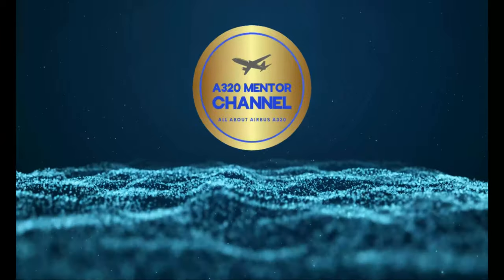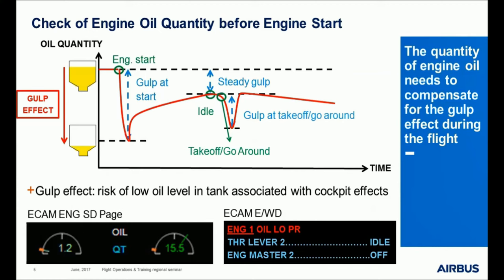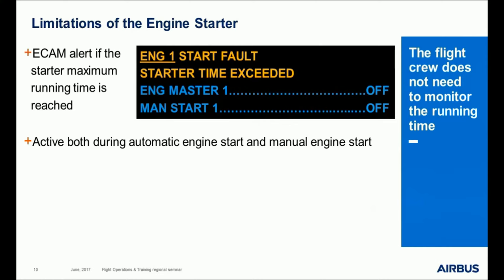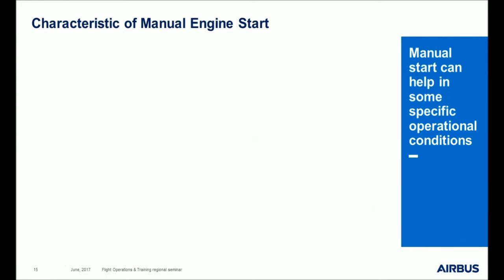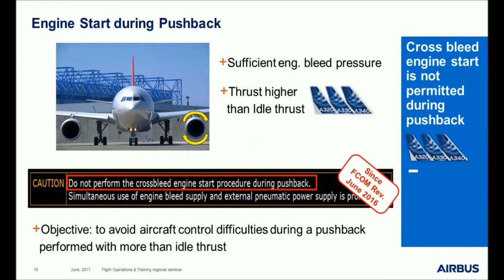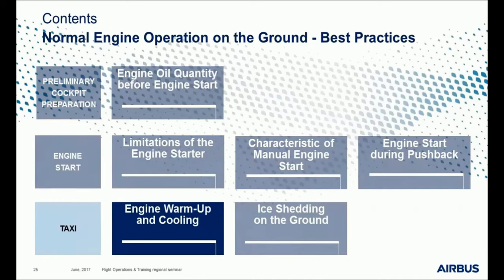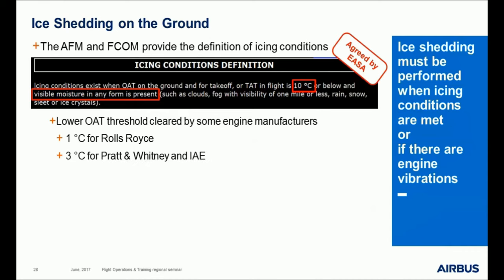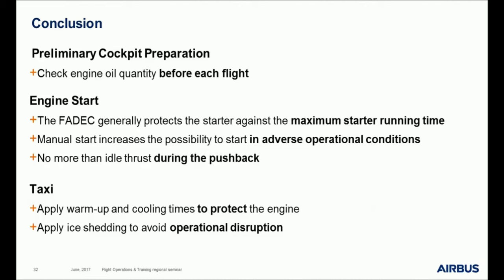Normal Engine Operation on the Ground – Best Practices